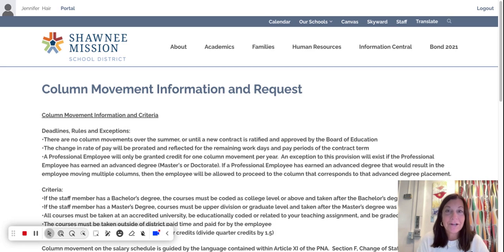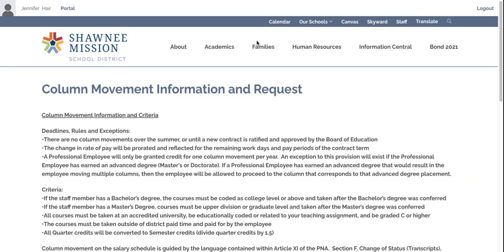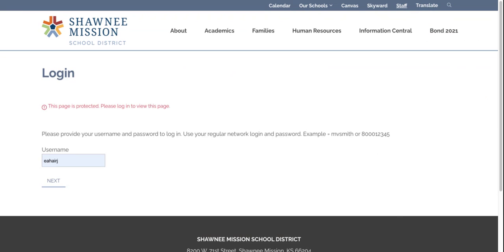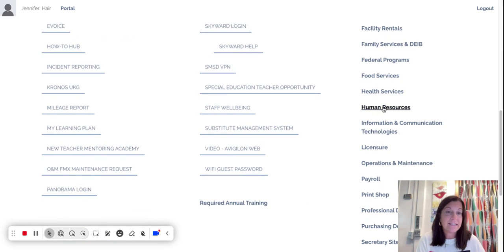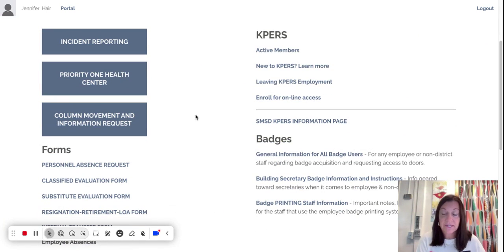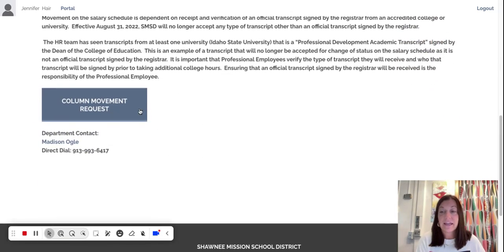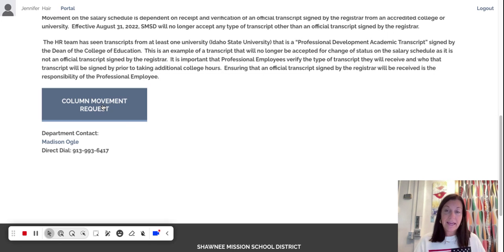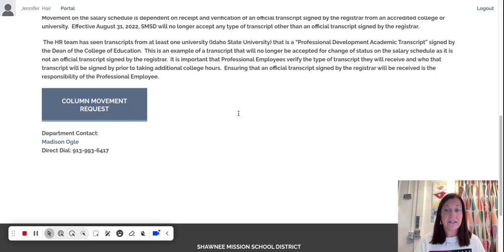NEW Sept 2024 Column Movement Request Form + Transcripts SMSD